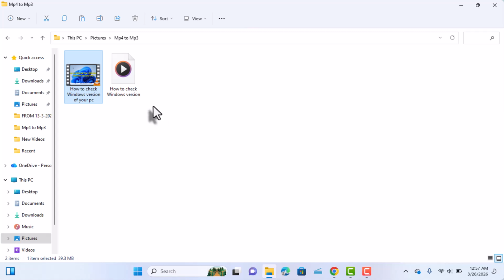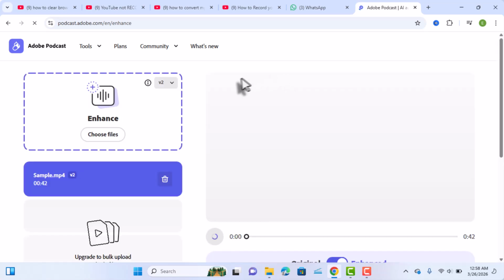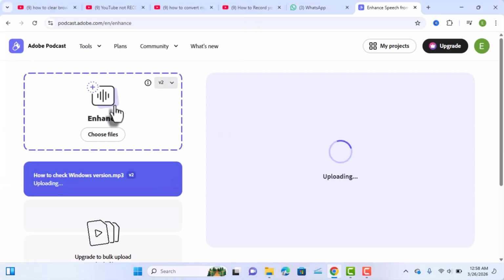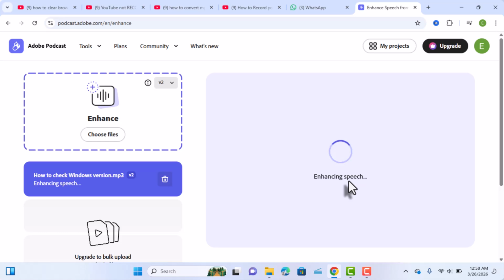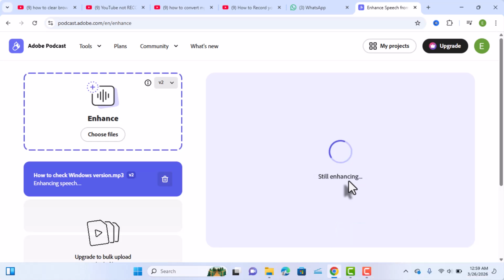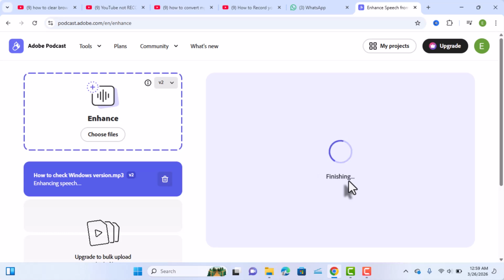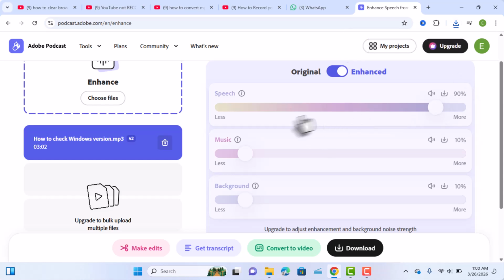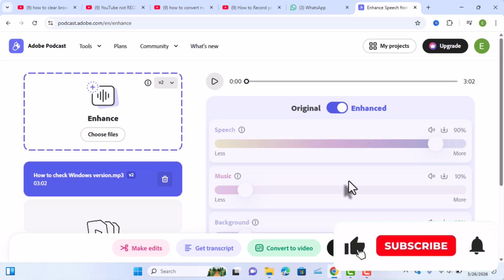How to remove background noise in video | Remove noise from audio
How To Remove Background Noise From Audio | Super Easy Background Noise Removal Android App
You will learn how to remove noise, remove background noise audacity, how to remove noise from video

Learn how to improve audio quality by removing background noise from your videos and audios for free using Adobe Podcast. This tutorial provides a simple way to achieve clean audio, demonstrating how to use Adobe Enhance Speech effectively. Say goodbye to unwanted noise and hello to professional sound!